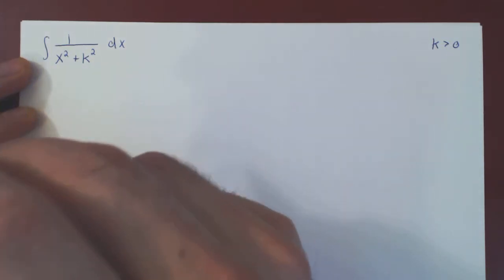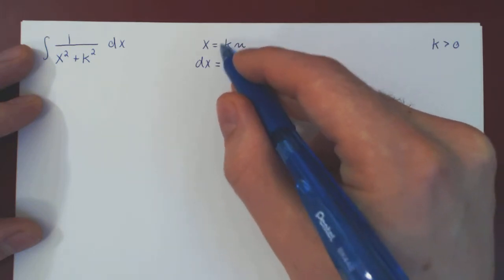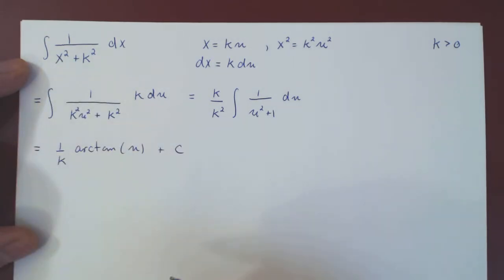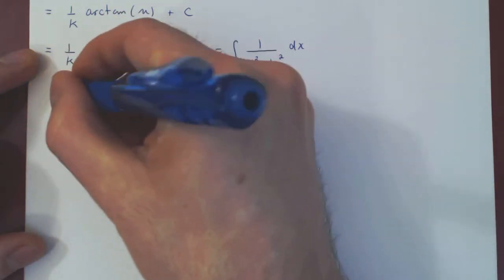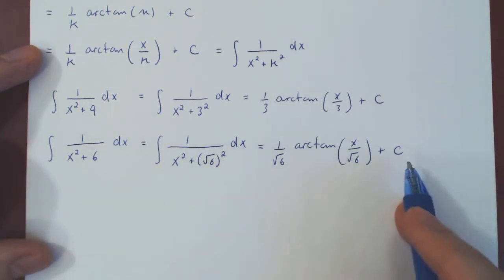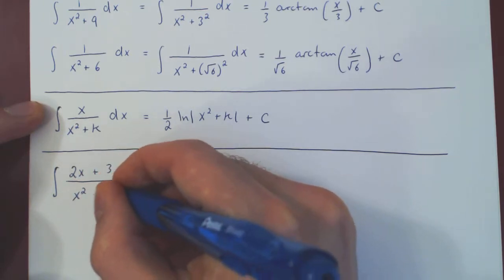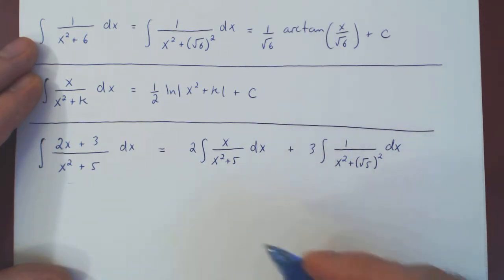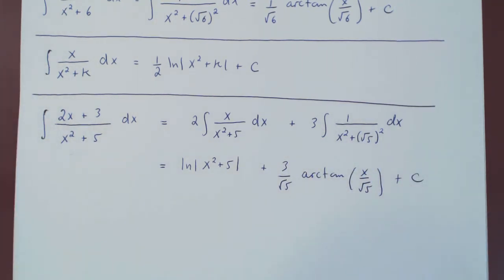Partial Fractions: Special Integral - 2